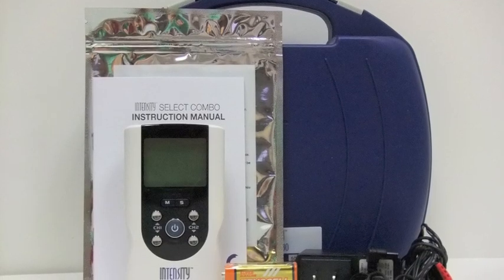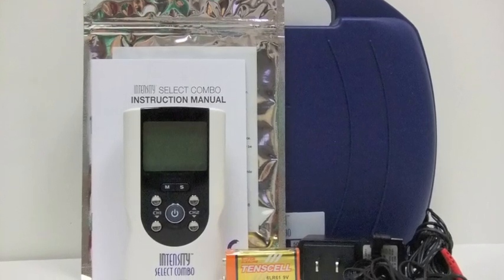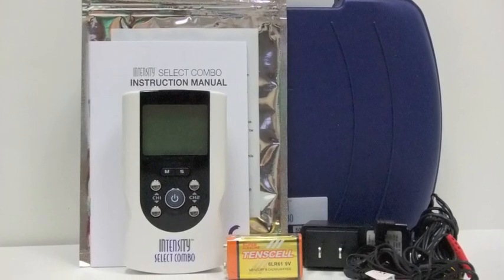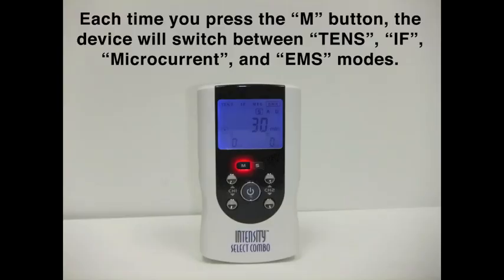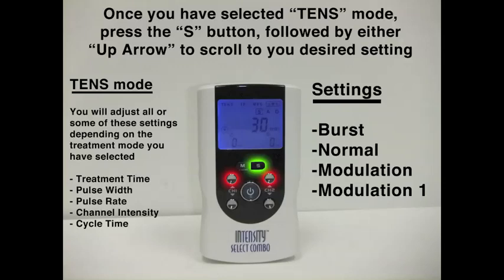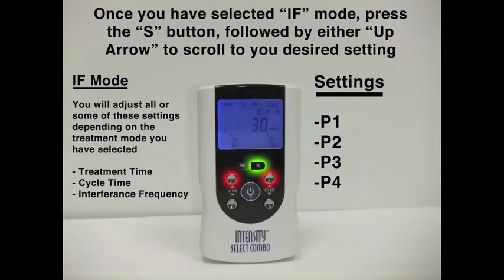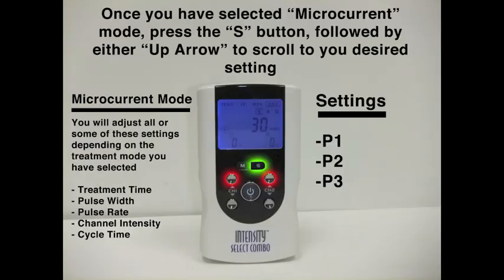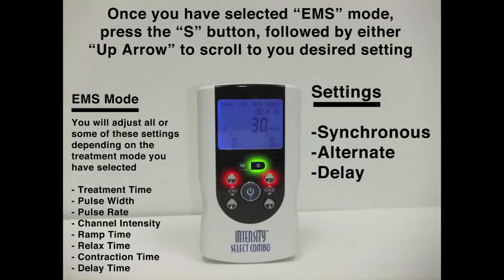MPO InTENSity Select Combo TENS, EMS, Interferential and Microcurrent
The InTENSity Select Combo Digital TENS Unit, Muscle Stimulator (EMS), Interferential and Microcurrent System includes four TENS modes, three muscle stimulation modes, four interferential modes and three microcurrent modes.